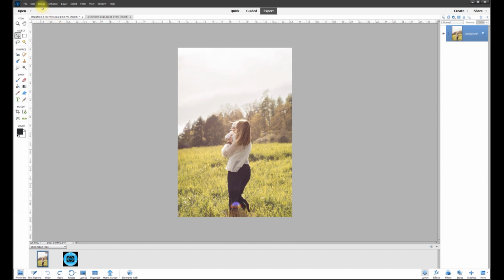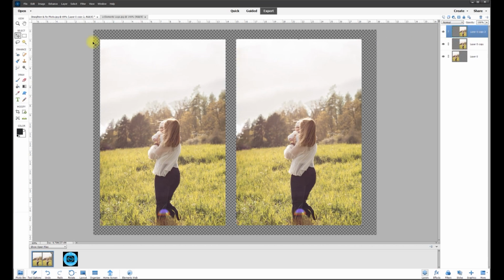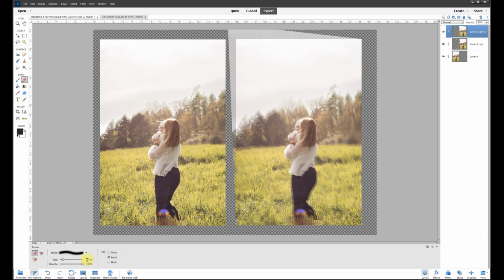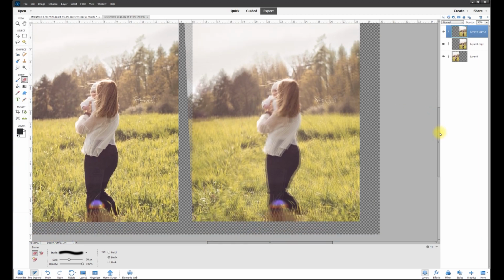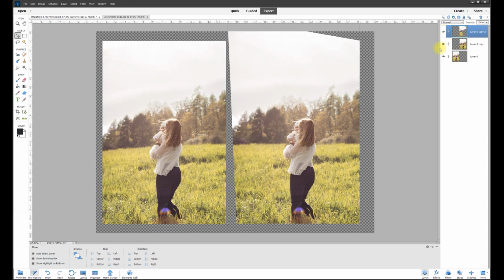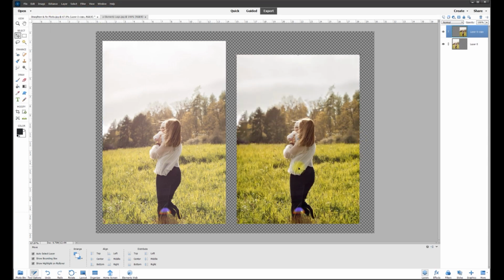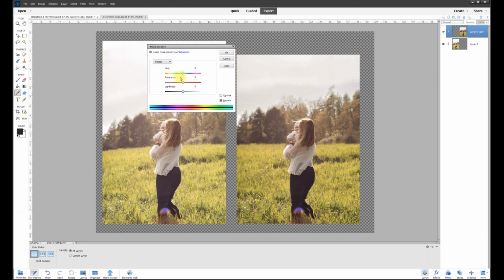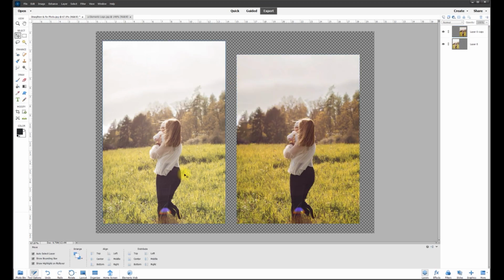Fix Horizon and Colors in Photo of Mom & Baby (Original Photo Credit Saskia Thiel)